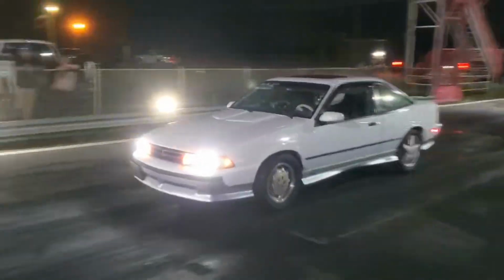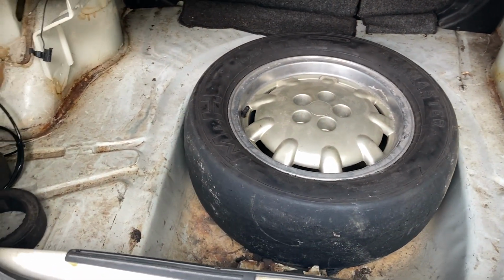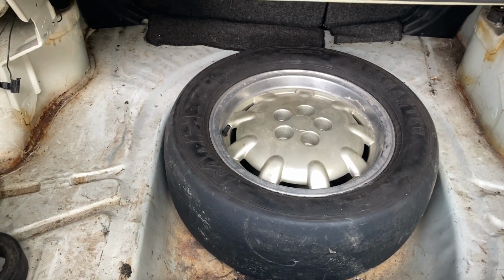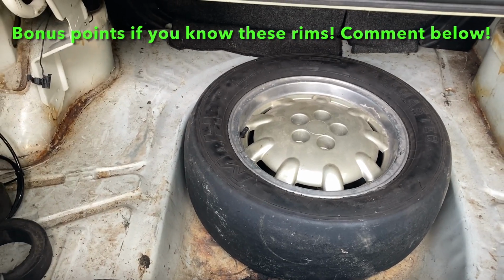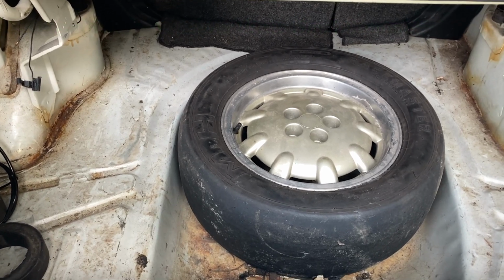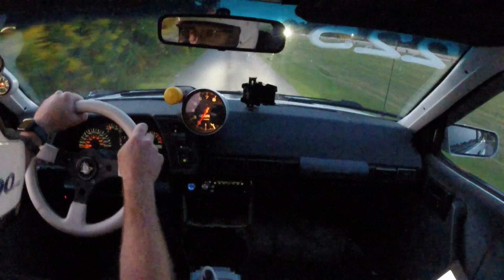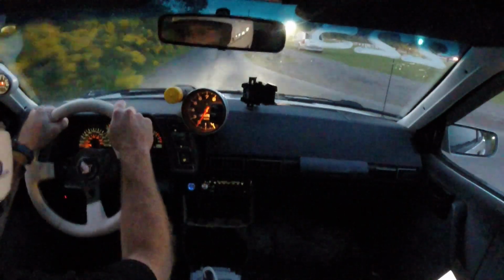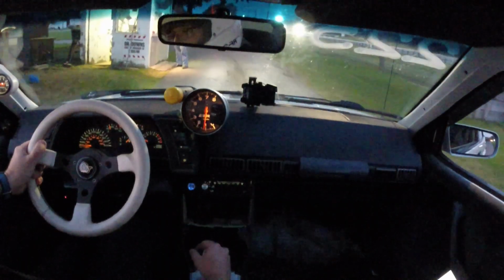Cavalier Z24 run 12s again? 3400 Turbo first track runs!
Back to the track a year after blowing up the 3.1 turbo engine!
And my butt dyno was right!  Even faster than before!